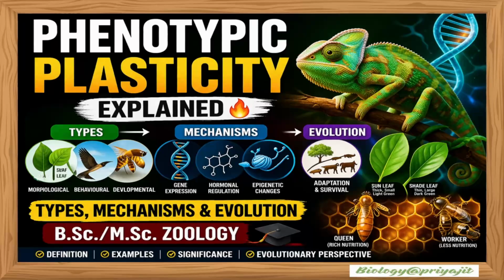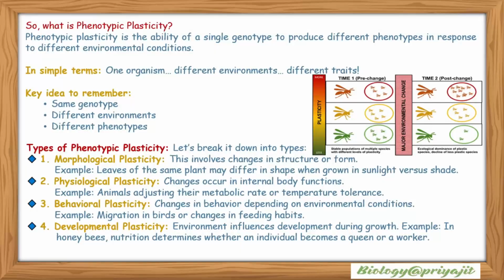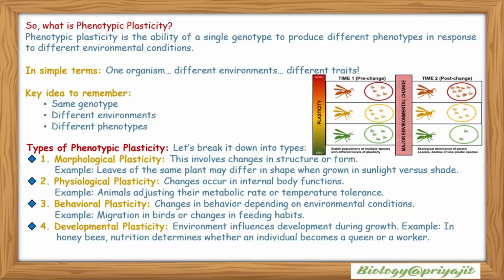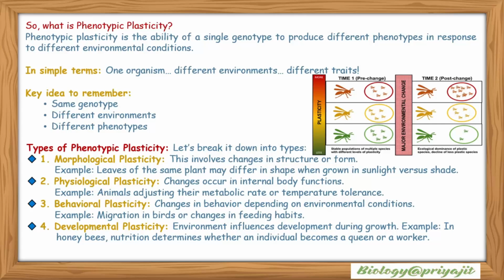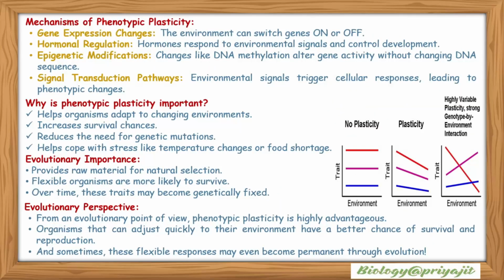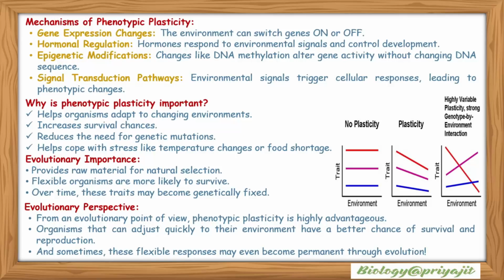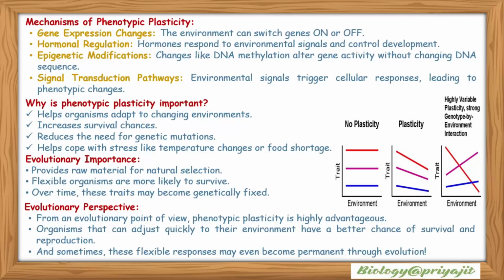Phenotypic Plasticity Explained 🔥 Types, Mechanisms & Evolution B.Sc.M.Sc. Zoology.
In this video, we explore the fascinating concept of Phenotypic Plasticity, a key topic in Evolutionary Biology and Ecology that explains how a single genotype can produce different phenotypes under different environmental conditions.

🌿 This lecture is specially designed for B.Sc. and M.Sc. Zoology students, helping you understand concepts in a simple, exam-oriented, and conceptual way.

🔍 What you will learn in this video:

✅ Definition of Phenotypic Plasticity (Easy Explanation)
✅ Types of Phenotypic Plasticity
  • Morphological Plasticity
  • Physiological Plasticity
  • Behavioural Plasticity
  • Developmental Plasticity

✅ Mechanisms of Phenotypic Plasticity
  • Gene Expression Changes
  • Hormonal Regulation
  • Epigenetic Modifications

✅ Significance in Adaptation and Survival
✅ Role in Evolution and Natural Selection

Phenotypic plasticity plays a crucial role in adaptation, survival, and evolution, making it highly important for university exams, competitive exams, and conceptual clarity in biology.

✔ B.Sc. Zoology Students
✔ M.Sc. Zoology Students
✔ NEET & Life Science Aspirants
✔ Anyone interested in Evolutionary Biology